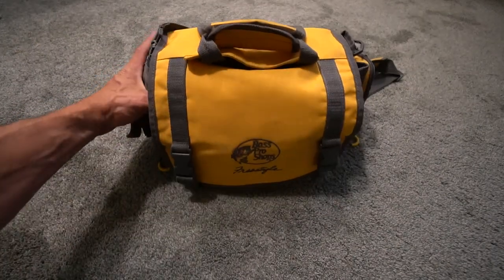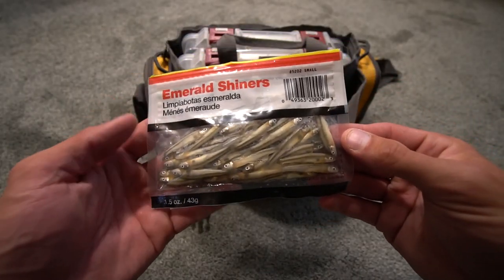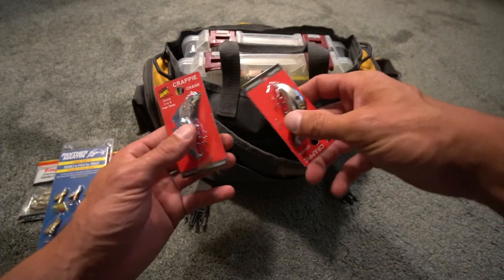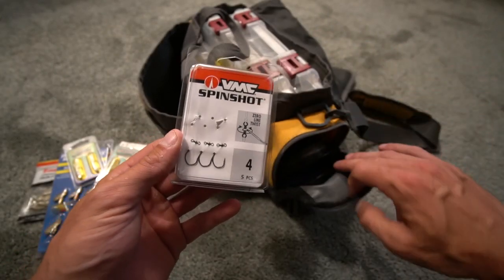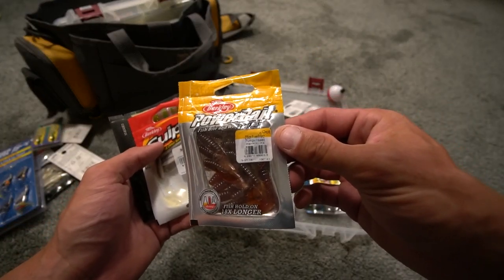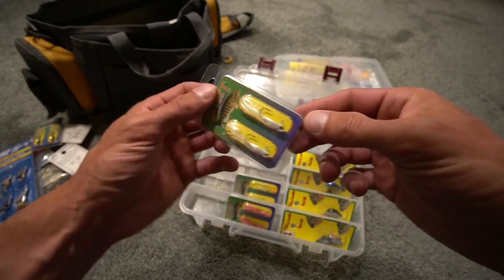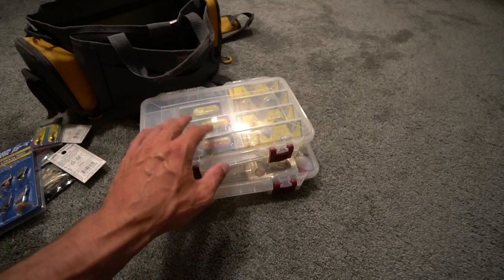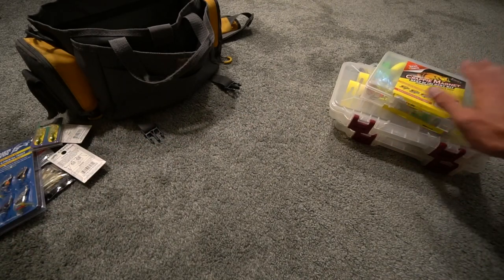Bluegill Fishing Lures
My bluegill fishing tackle bag has panfish magnet lures, panther Martin spinners, crappie magnet lures, ice jigs, bobbers, drop shots and more things that can all be used for panfishing, bass, etc. If there is anything I should add to my bluegill fishing tackle bag let me know, I am decent at bluegill fishing but definitely not as good as I'd like to be. Bass pro shops freestyle bag is being used for my bluegill fishing tackle bag in 2020.